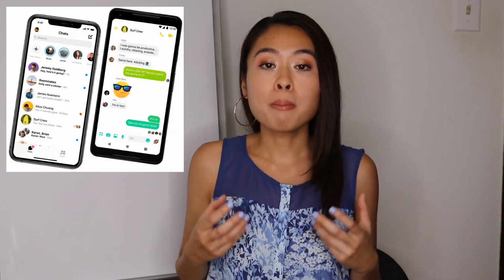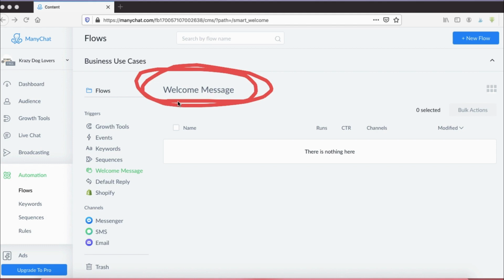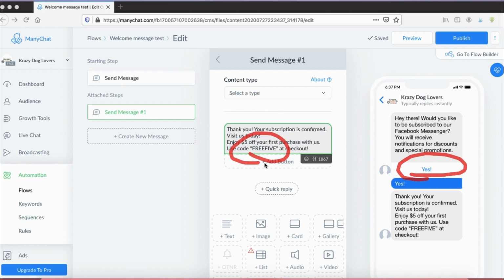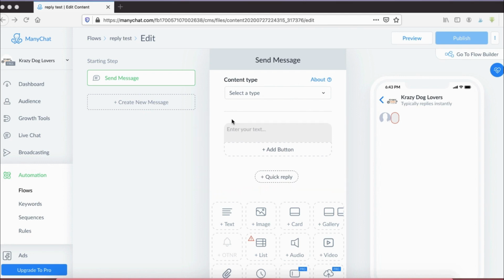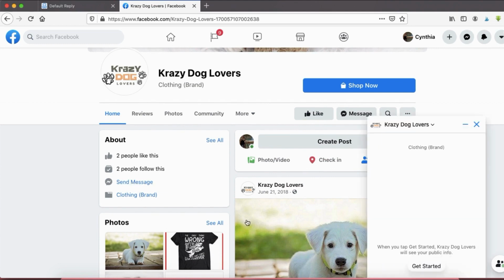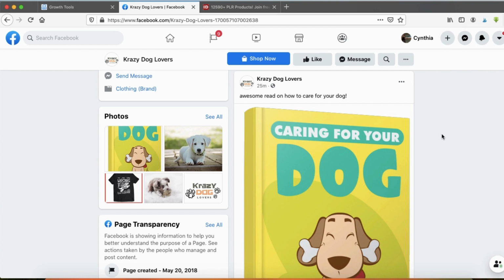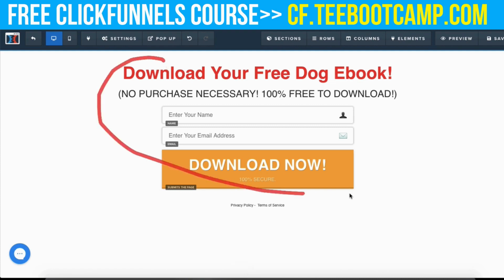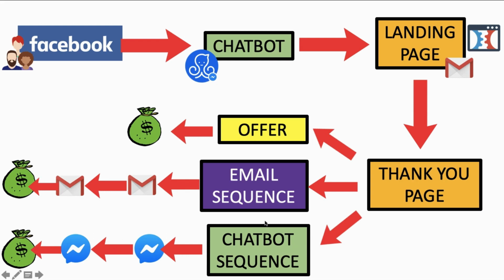MAKE A FACEBOOK MESSENGER BOT MANYCHAT TUTORIAL 2023 ↓↓FREE ACCOUNT ACTIVATION LINK IN DESCRIPTION↓↓